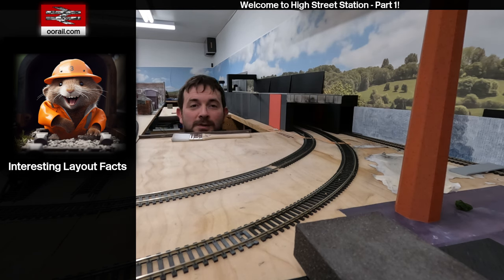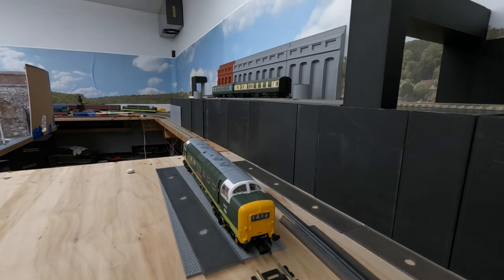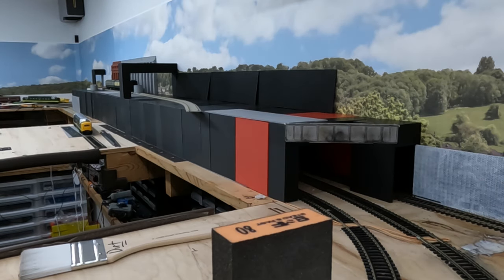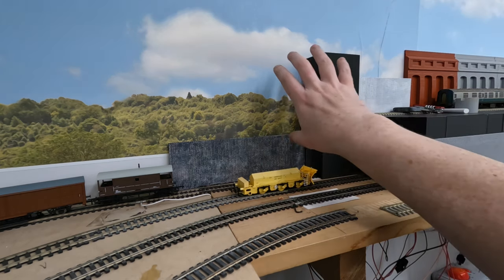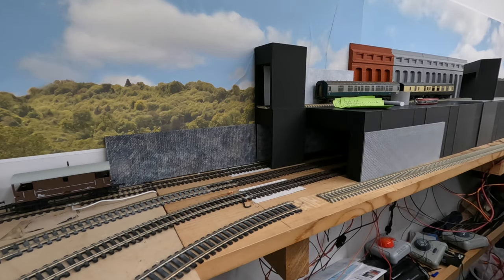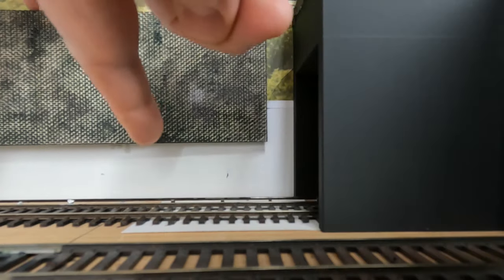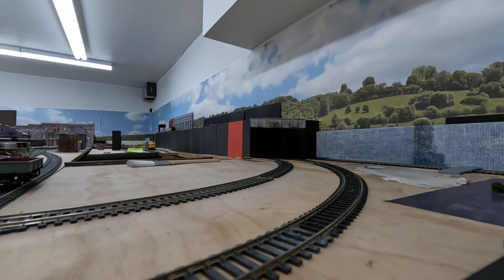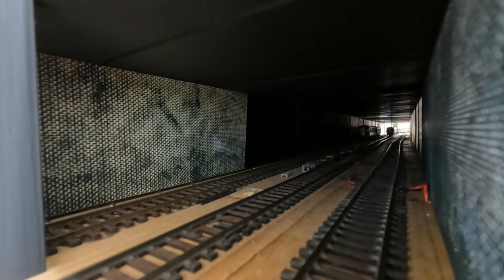High Street Station Episode 1 - Layout Progress | oorail.com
This first episode of the 'OO' gauge London inspired model railway layout, High Street Station, we look at building the over six foot long tunnel, take inspiration from Farringdon and Barbican Stations and look at building a station below street level.